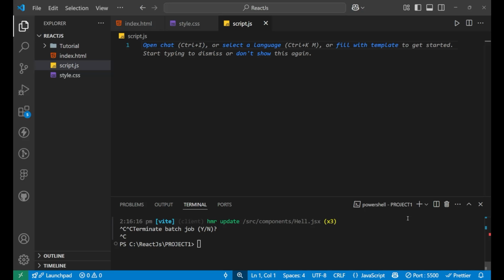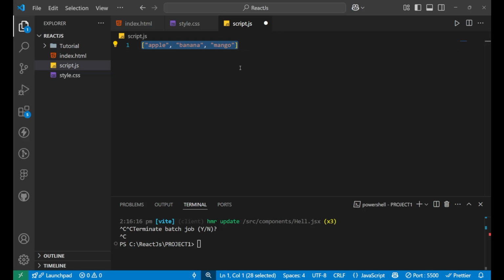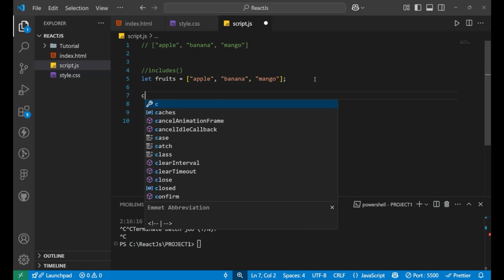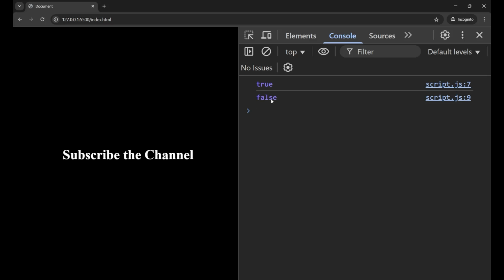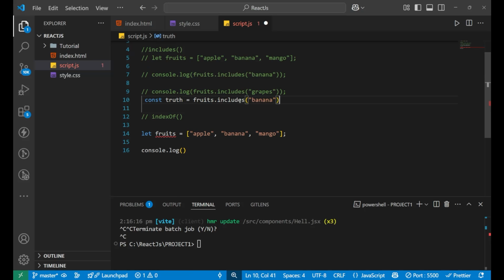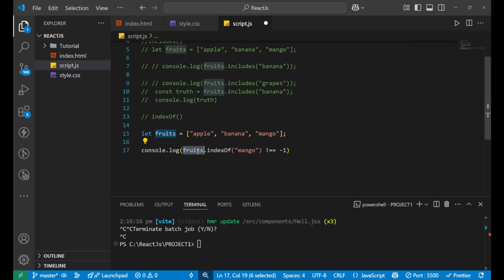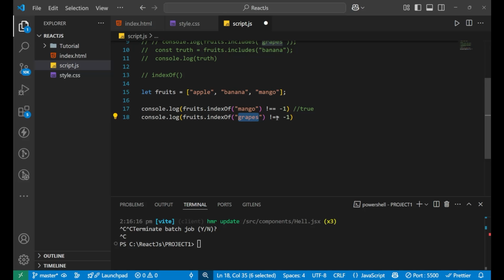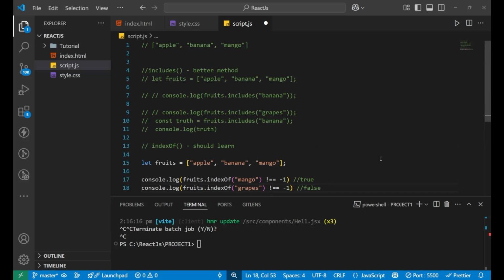How to Check If an Array Includes a Value in JavaScript | Simple JS Array Includes() Tutorial in JS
Want to know how to check if a value exists inside an array in JavaScript? In this beginner-friendly tutorial, you’ll learn how to use the includes() method in JavaScript to check for values inside arrays easily and efficiently.

We’ll cover the syntax, examples, edge cases (like case sensitivity), and how it compares to older methods like indexOf().

🧠 In this video, you’ll learn:

How to use includes() with arrays in JavaScript

How to check if a string or number is present

What happens with case sensitivity

When to use includes() vs indexOf()

Real-world examples with arrays

This JavaScript array tutorial is perfect for beginners who are learning JavaScript basics, working on simple projects, or preparing for coding interviews.